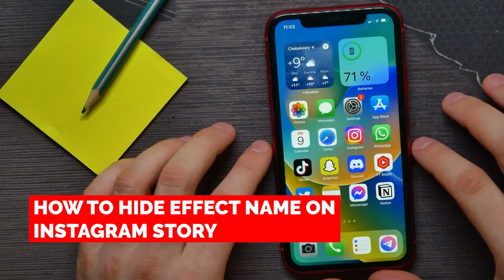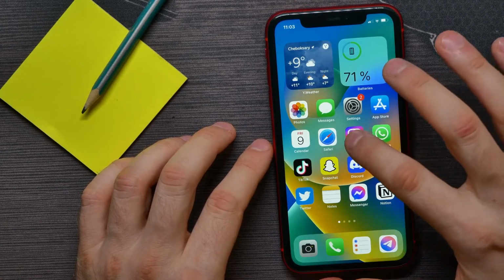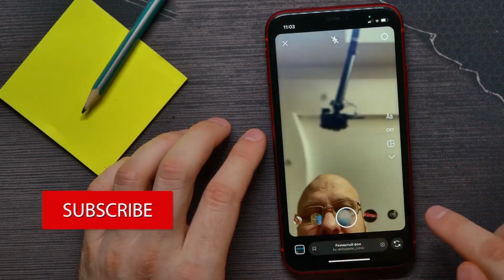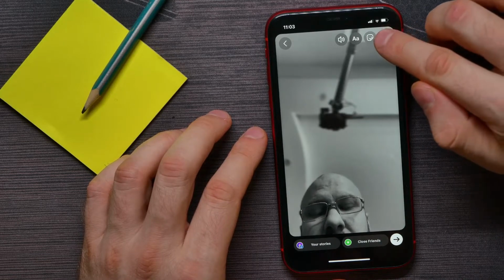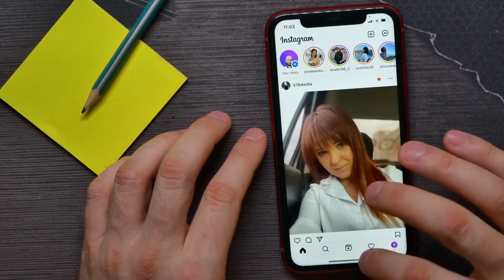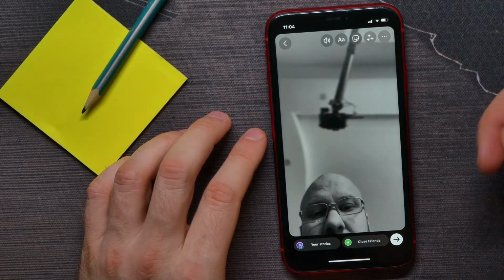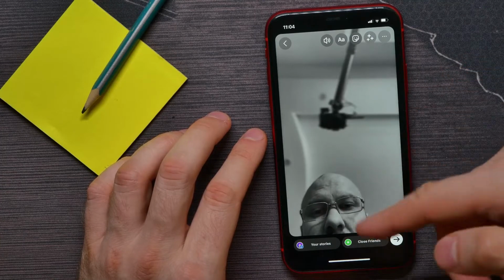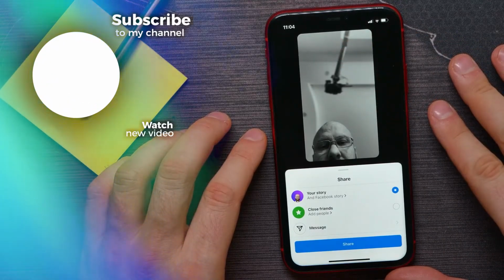How To Hide Effect Name On Instagram Story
In this video i show simple way How To Hide Effect Name On Instagram Story